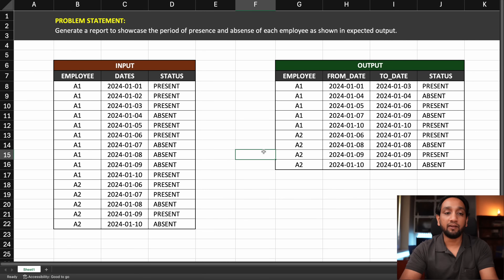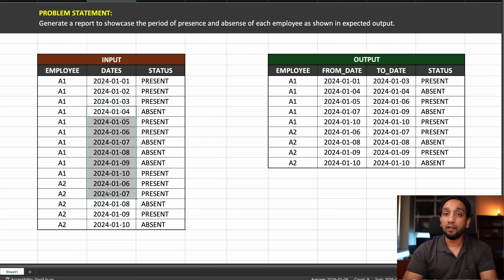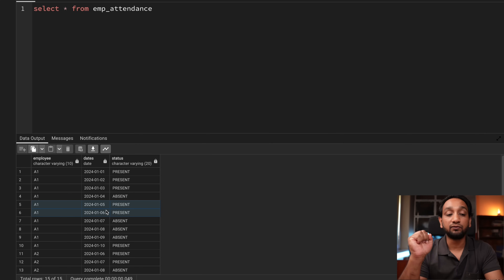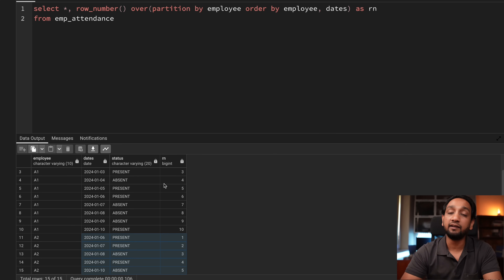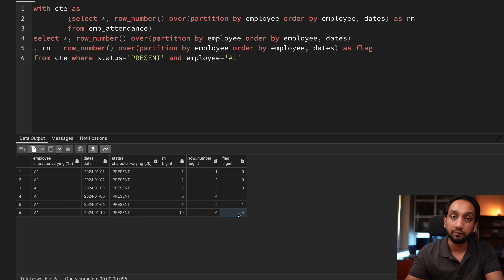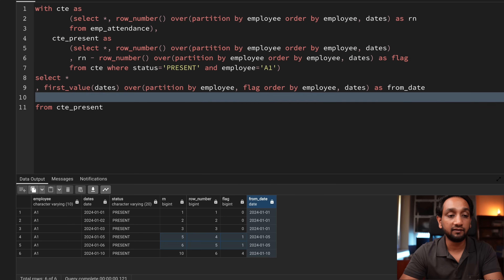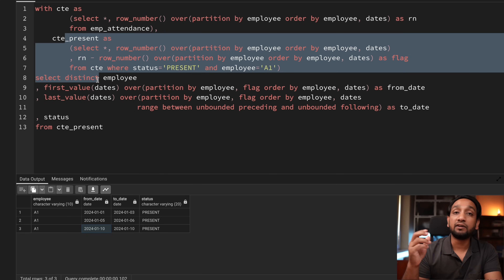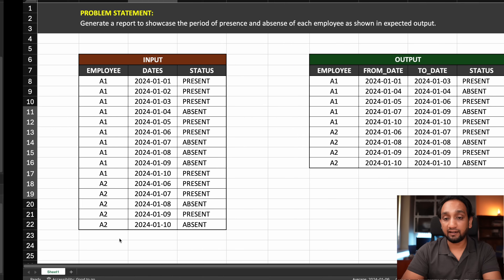Amazon Interview | SQL Interview Problem asked during Amazon Interview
In this video, let us solve an SQL Problem asked during the Amazon Interview.